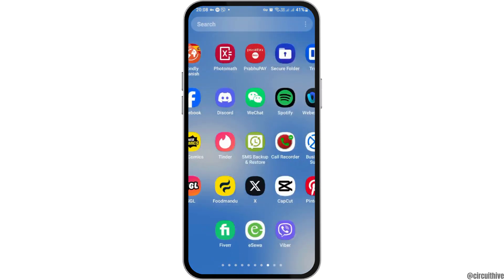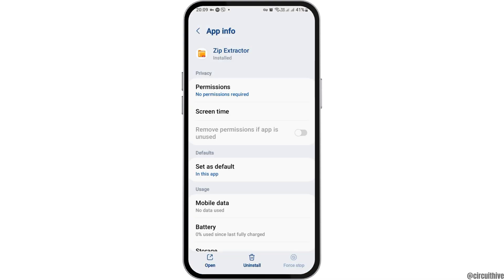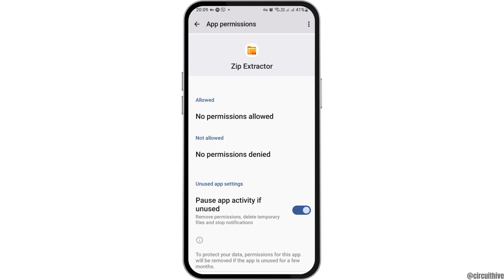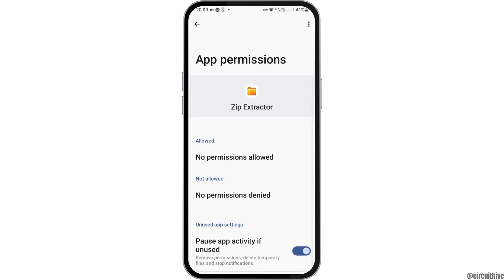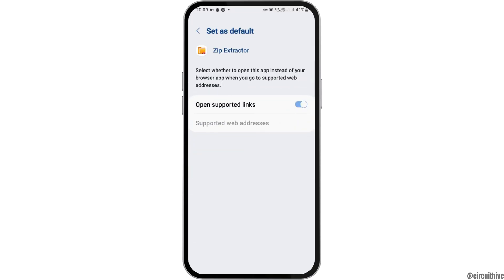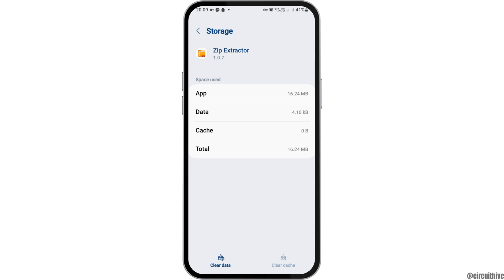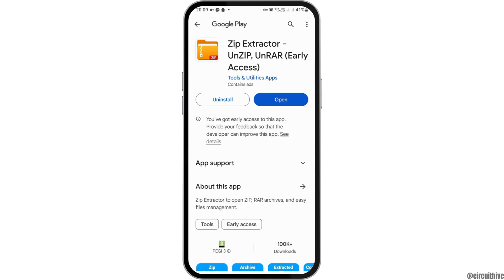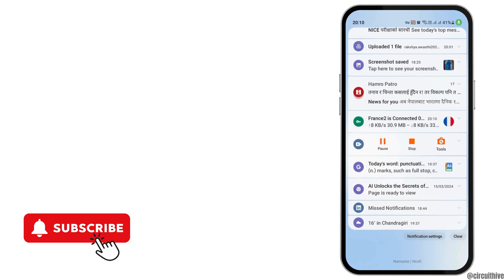How to Fix ZArchiver Can’t use this Folder Problem (2024) | Zarchiver data file problem android 14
Struggling with the "ZArchiver Can’t use this Folder" problem and need a solution? You've come to the right place! In this comprehensive tutorial, we'll walk you through troubleshooting steps to resolve the issue in ZArchiver in 2024, ensuring you can efficiently manage your files without any hindrances.

In this tutorial:
0:00 - Introduction
0:05 -Can't Use This Folder Problem 😍|| Obb File Access || Acces Data Obb Files By Z Archiver New Method

Join us as we explore the potential causes behind the "Can’t use this Folder" error in ZArchiver and provide practical solutions to fix it. From checking folder permissions to updating the app and clearing cache, we'll cover various troubleshooting methods to help you overcome this file management issue.

Get ready to streamline your file management experience with ZArchiver by watching our comprehensive tutorial today!